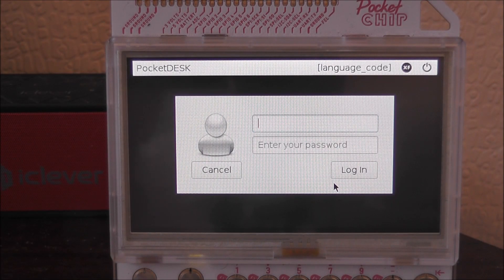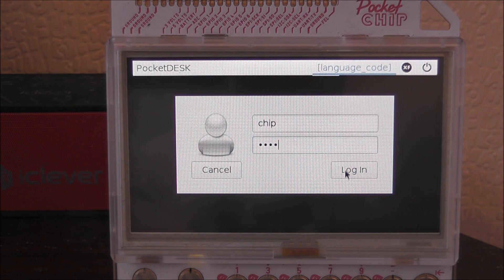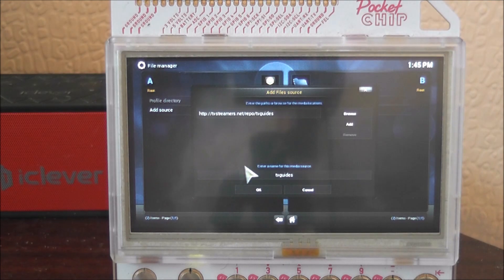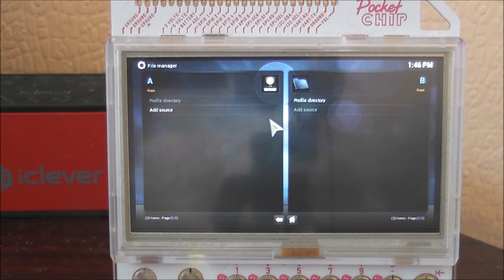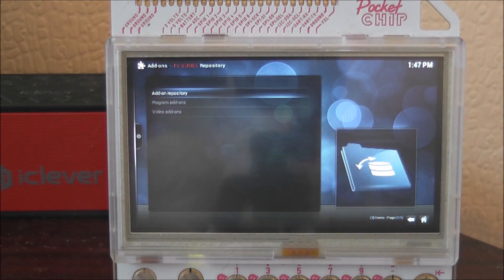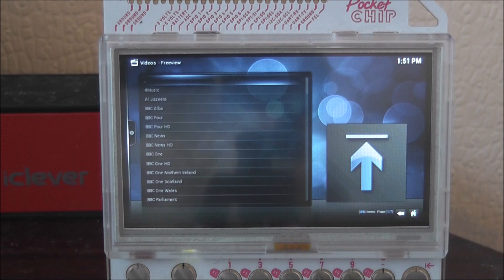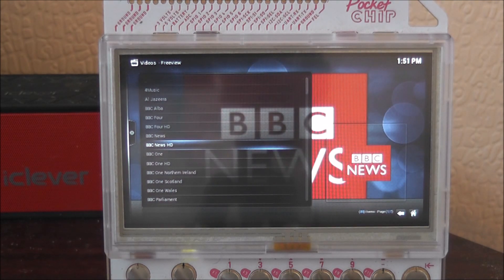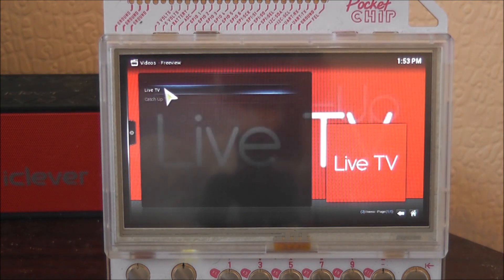Pocket C.H.I.P Does Freeview TV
We can now watch Freeview TV thanks to Kodi on the Pocket C.H.I.P